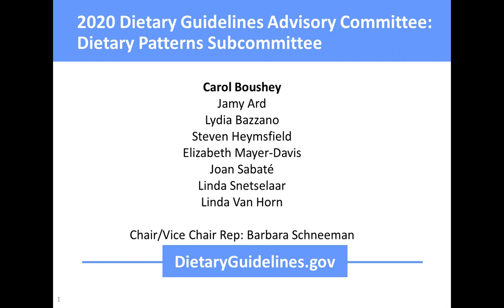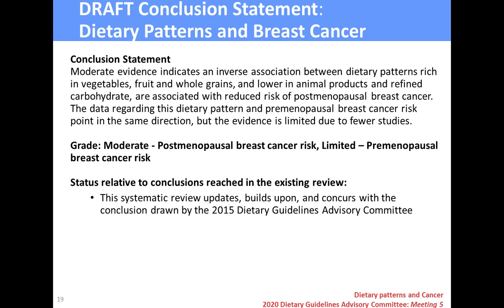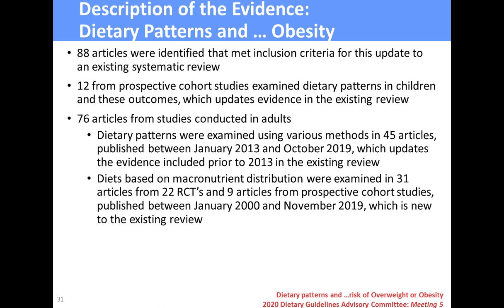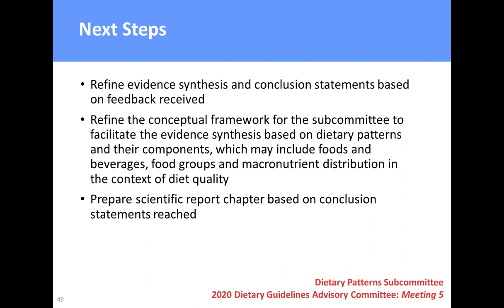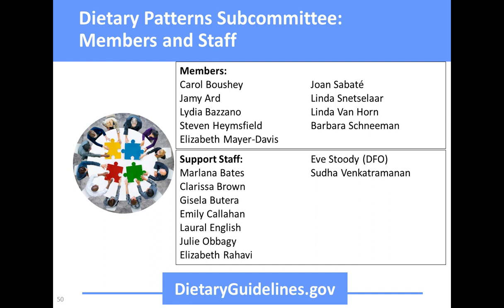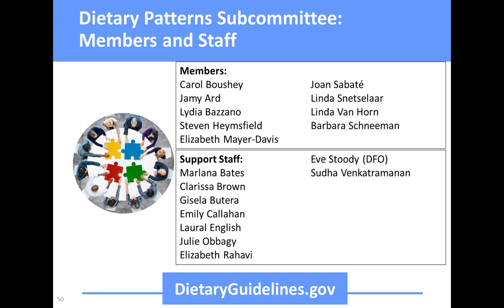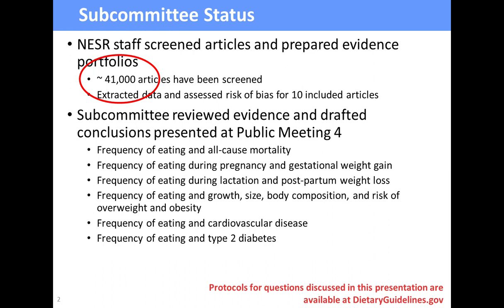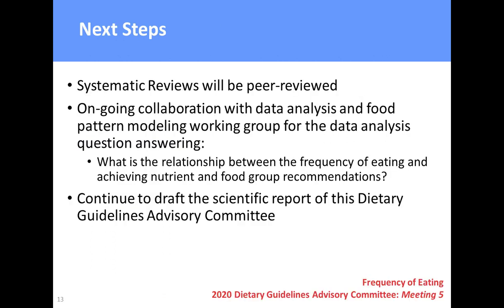Dietary Guidelines Advisory Committee Meeting 5 Thursday PM